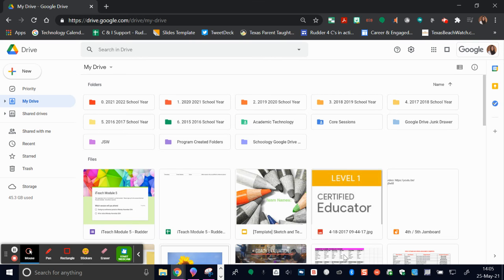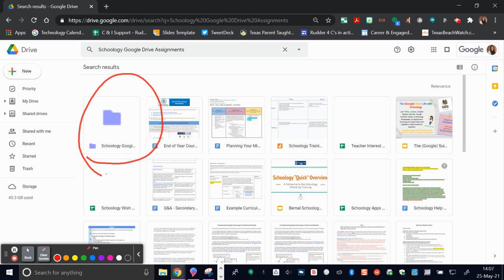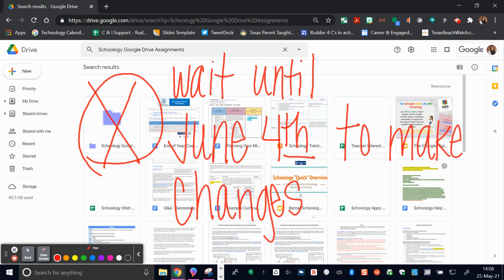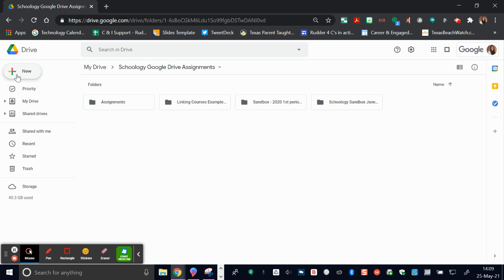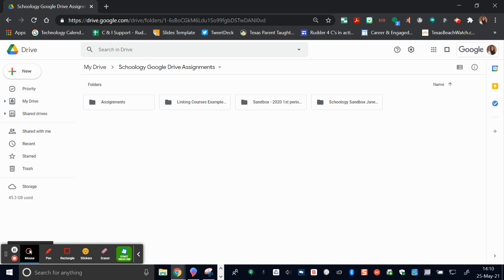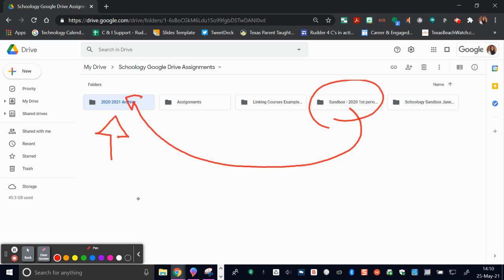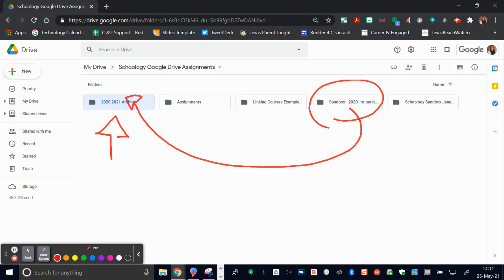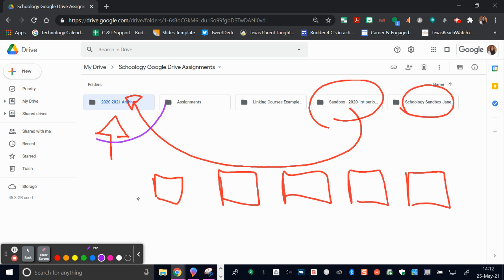"Archiving" Schoology Google Drive Assignment Folders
Archiving your folders will break the connection between Schoology and Drive.  Only complete this step once all student work has been submitted.